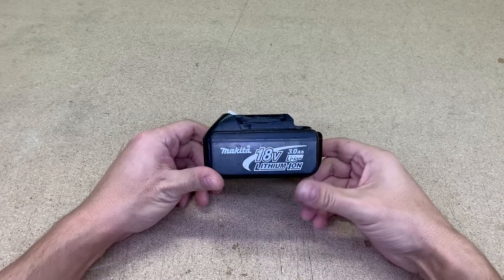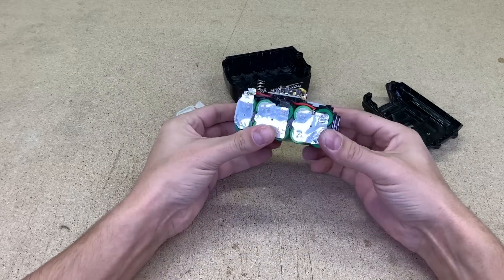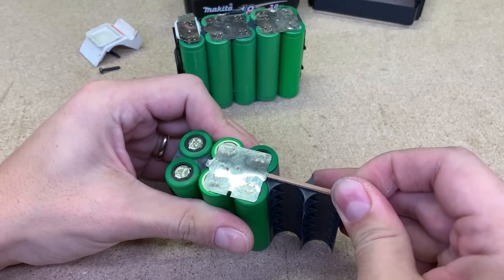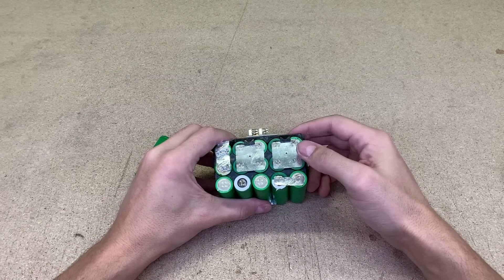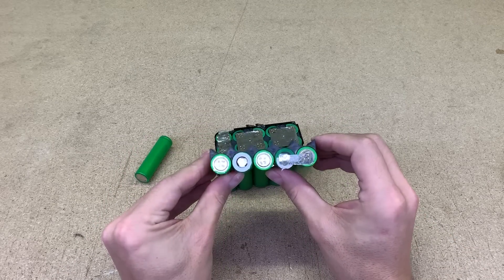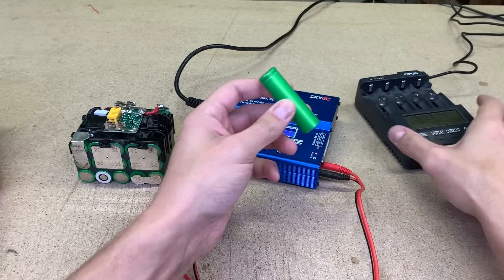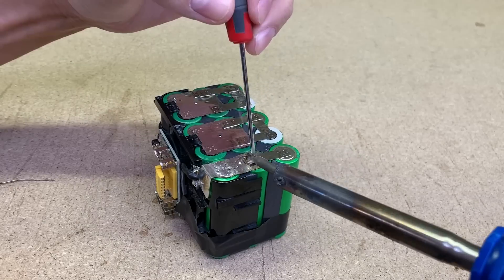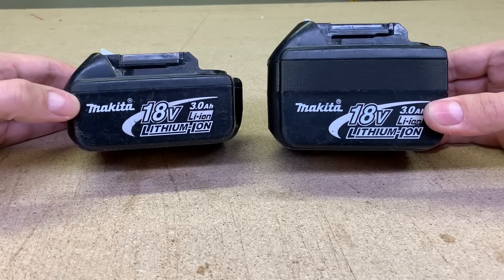Increase Makita 18V Battery Capacity By 50%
In this video, I’ll show you, how I increased Makita 18V (BL1830) battery capacity by 50%.